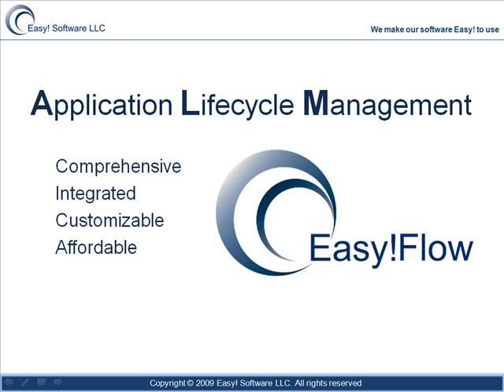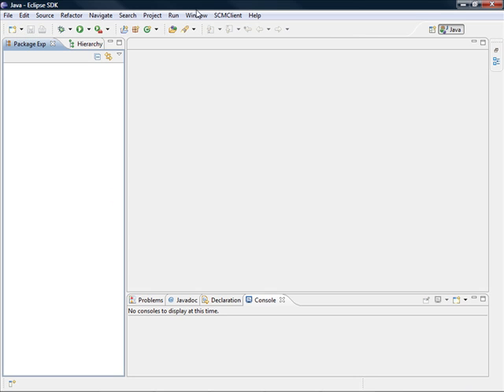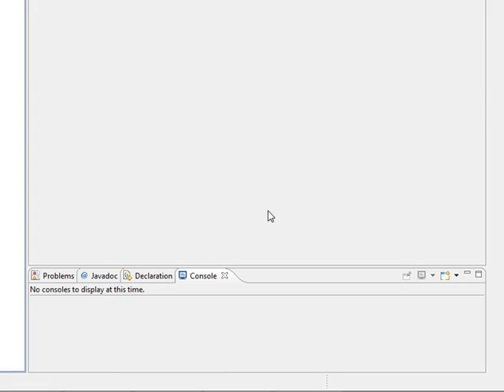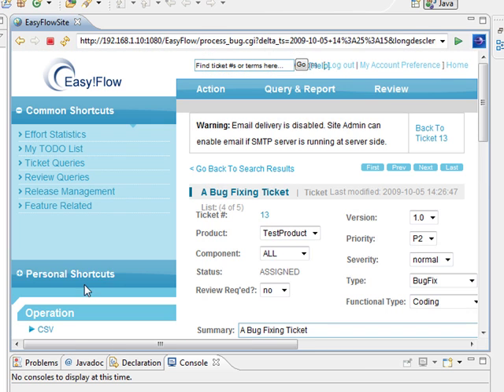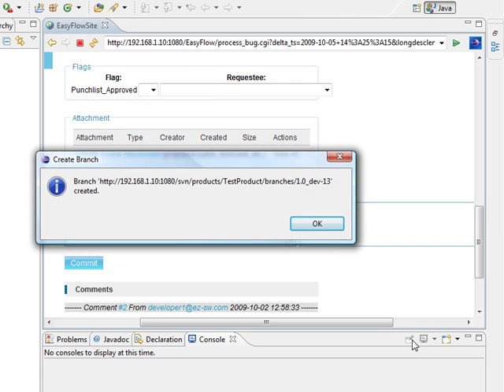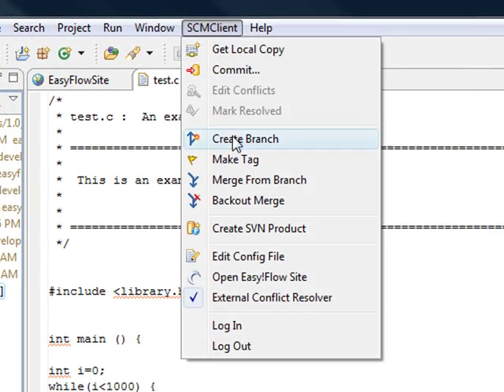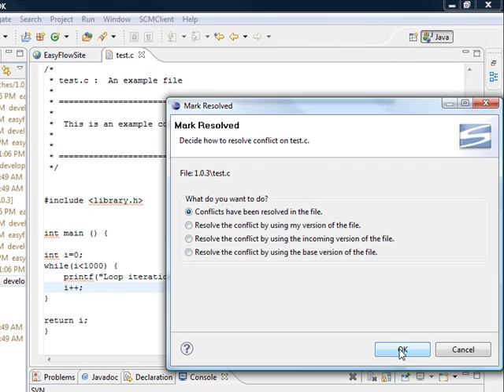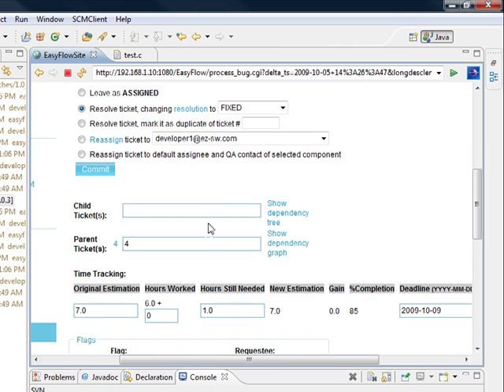EZ!SVN - functional module of Easy!Flow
This overview features EZ!SVN, the functional module of Easy!Flow that provides source code control. It is integrated into eclipse or available as a standalone client. It is built on Subversion.